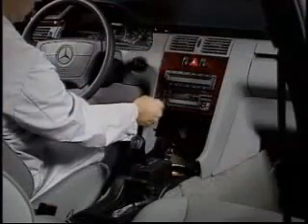Снятие центральной консоли w210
w202club.ru - Видеоуроки